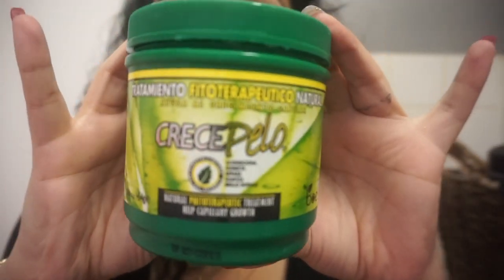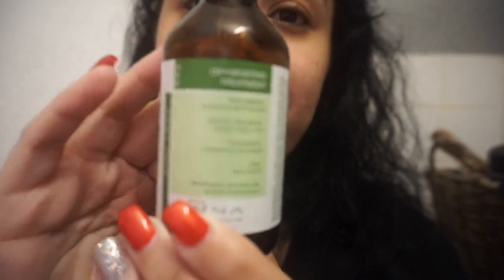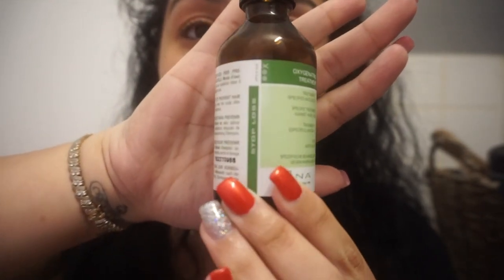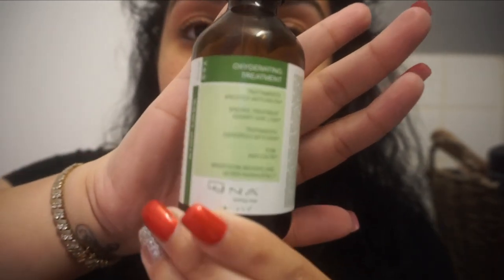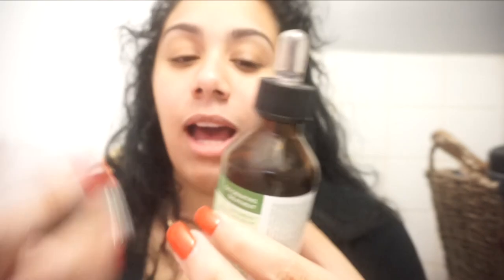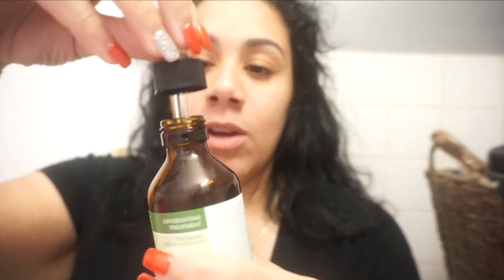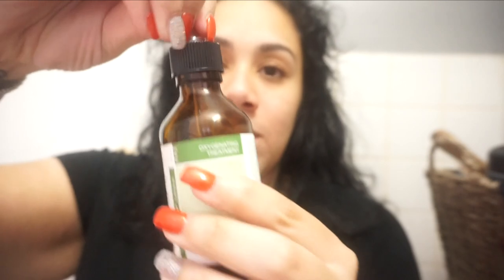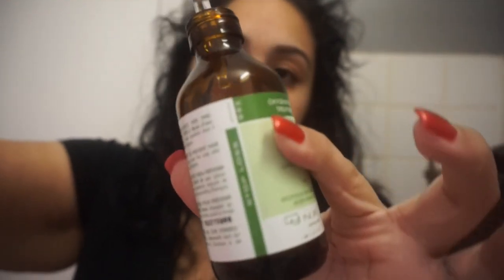How To Grow Your Hair Out Fast!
Welcome to THE VALERIO FAMILY channel. Our videos include vlogs, crazy experiences, challenges, pranks, and fun family times.

Irons:
CONAIR CS710R Infiniti(R) Pro Oil Infusion 1" Straightener
Remington 1” Flat Iron with Anti-Static Technology,

Hair Products :

Crece Pelo Natural Phitoterapeutic Treatment for Capillary Growth

Silicon Mix Bambu Shampoo

Cantu Shea Butter Strengthening Daily Oil Moisturizer

UNA Oxygenating Treatment (UNA Drop For Hair Loss)

Julissa’s SnapChat: Julissa2509